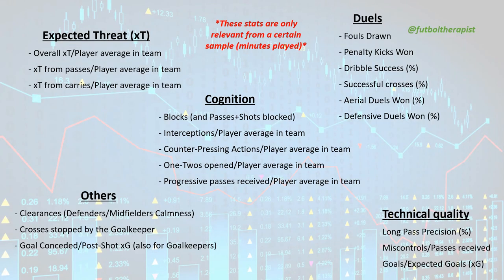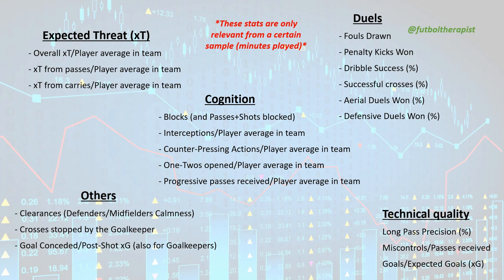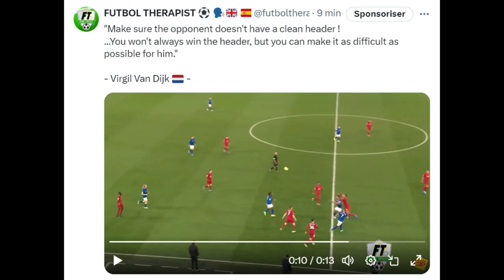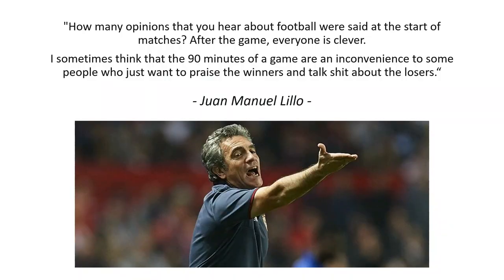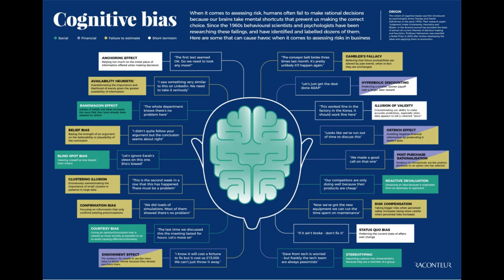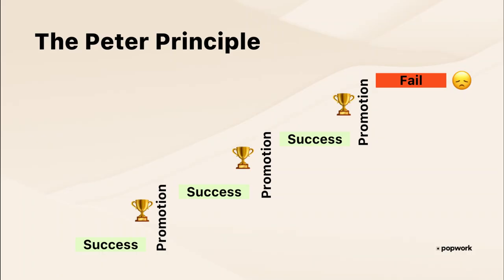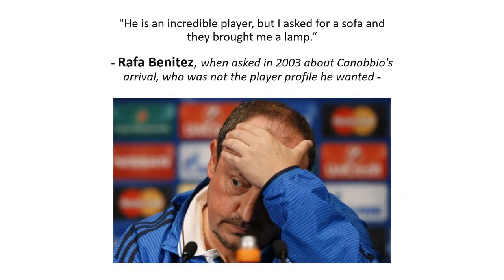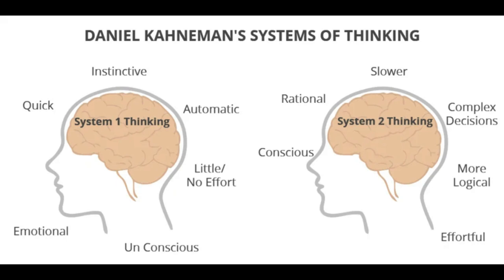FOOTBALL and COGNITIVE BIASES Ep.3 ⚽🧠: Is Data REALLY OBJECTIVE ? 🤔... (+ other biases)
0:00 - List of interesting metrics
1:55 - Duels and result bias
3:32 - Putting the odds in your favour
4:32 - Avoiding level errors
6:11 - Reducing profiling mistakes

FUTBOL THERAPIST

Football
Futbol
Fussball